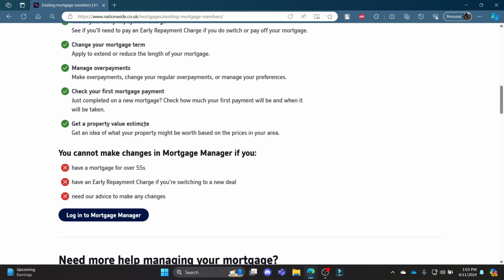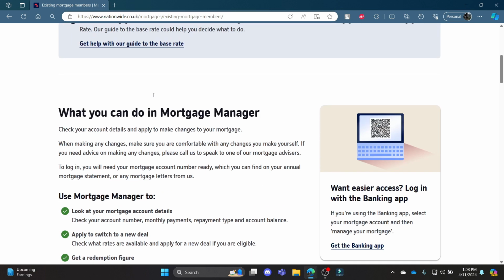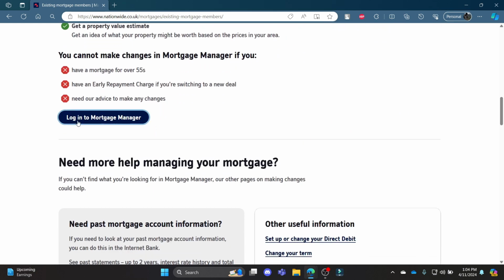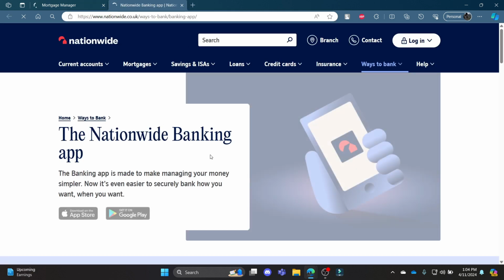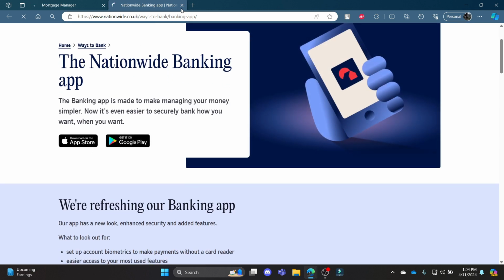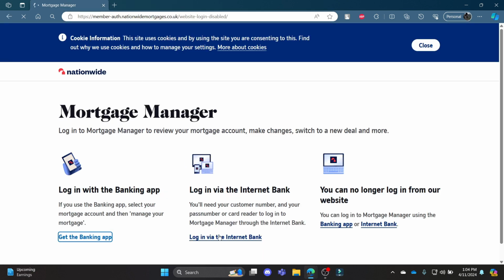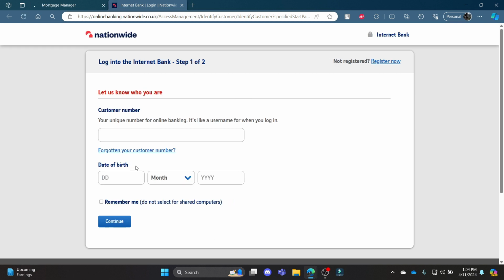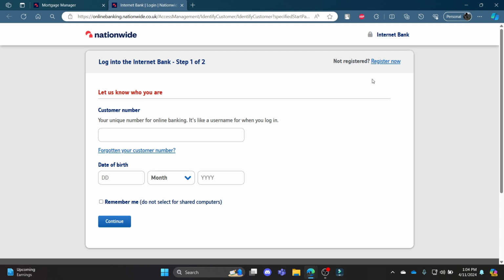How to Login to Nationwide Mortgage Account 2024 | Sign In to Nationwide Mortgage Account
Logging into your Nationwide Mortgage account is quick and straightforward with our helpful tutorial. Whether you're managing your mortgage online or through the Nationwide app, this video will show you how to securely log in to access your account details, make payments, and more. Watch now to ensure seamless access to your Nationwide Mortgage account!